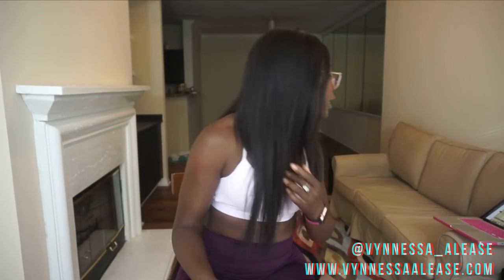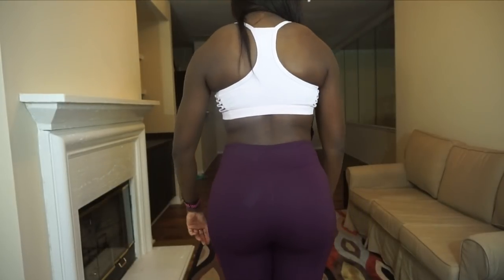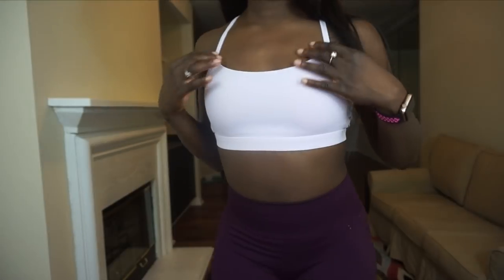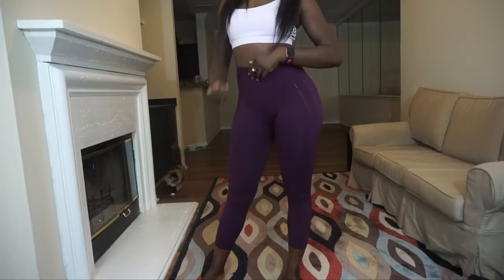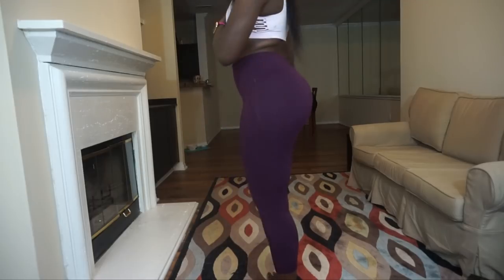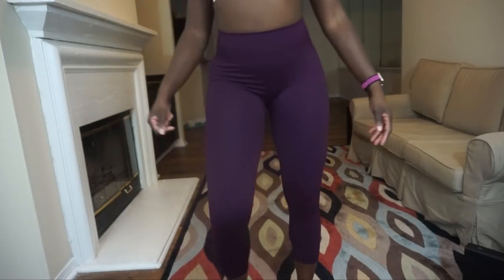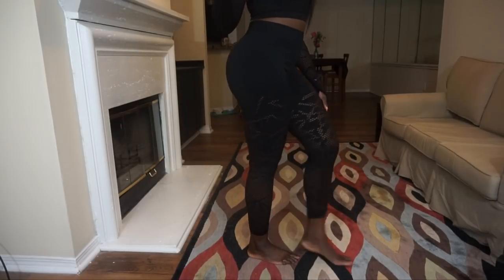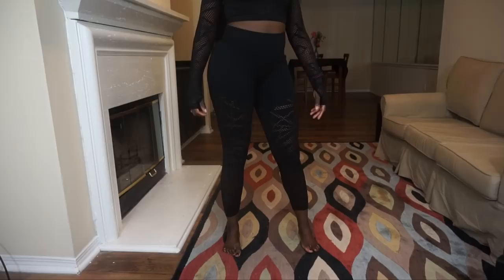Is Fabletics Worth It? | Full Clothes & Service Review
If you liked this video, make sure you LIKE this video! :)

Current Camera: Sony a5000
Old Cameras: iPhone 6 plus & Canon ELPH 350hs